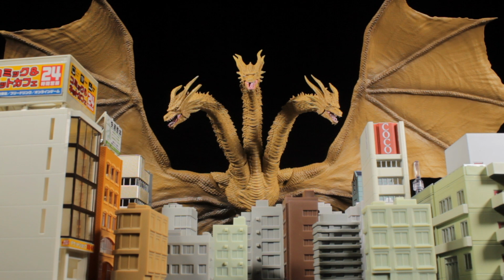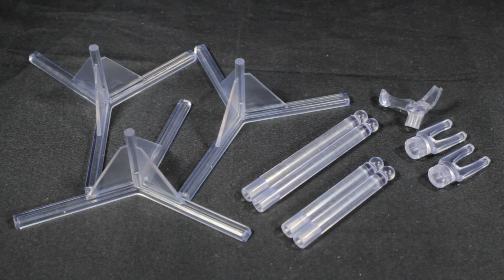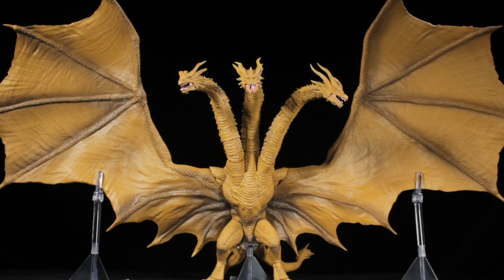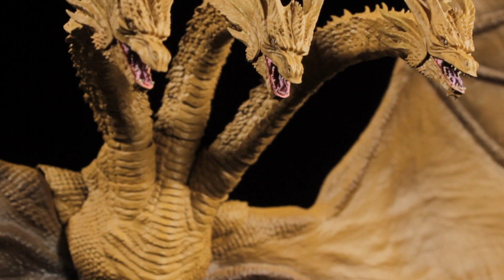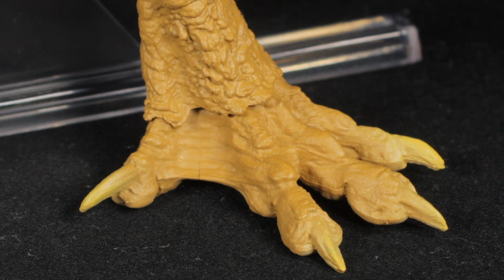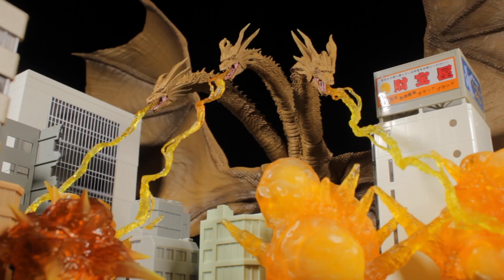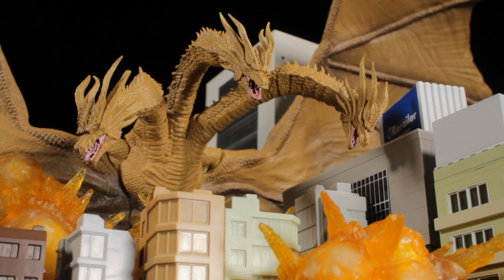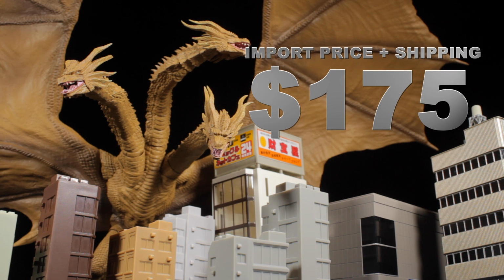S.H.MonsterArts King Ghidorah (2019) (キングギドラ 2019) Review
As whole King Ghidorah turned out to be absolutely fantastic but at the same time we have a few sore points. My biggest fear of King Ghidorah falling. Now despite these issues, this is still a great release. You need to be aware of what you are getting into when you pick this big guy up.